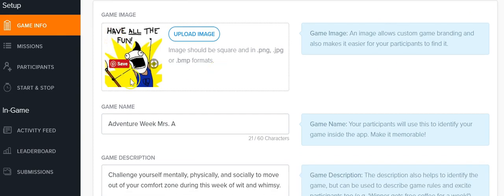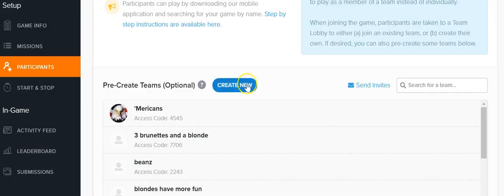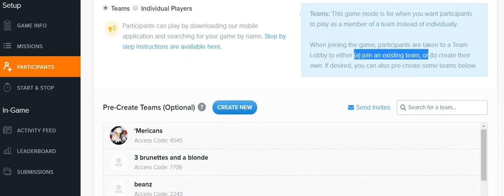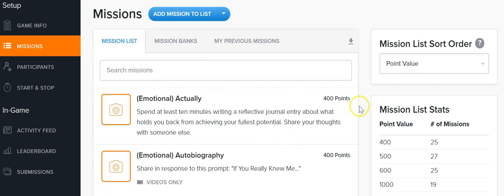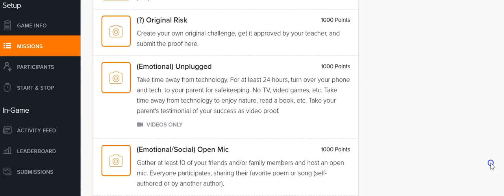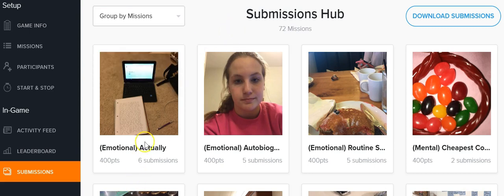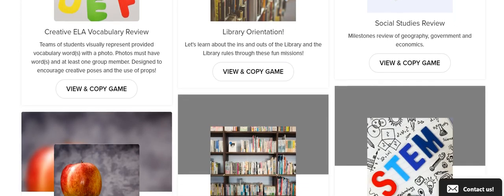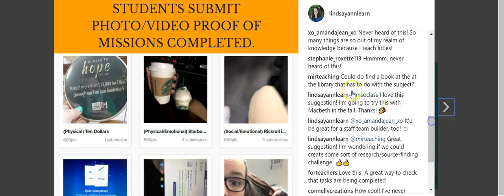Using the GooseChase App in my English Language Arts Classroom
The GooseChase App can transform back-to-school team-building, or work at ANY time of the year for group work and team challenges. Here's an overview of how to set up your first Goosechase game, as well as my tips for avoiding student confusion, game-sharing, and using the game library to find an already-existing game for your own classroom use!